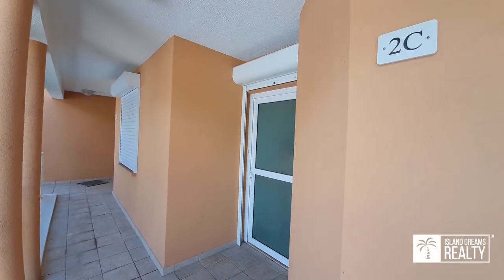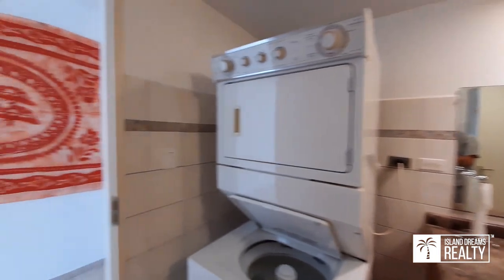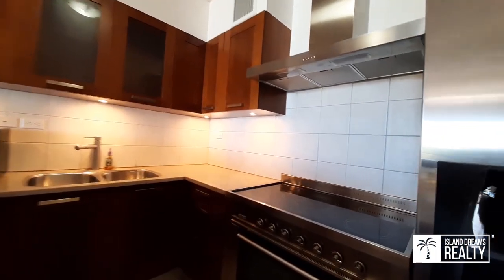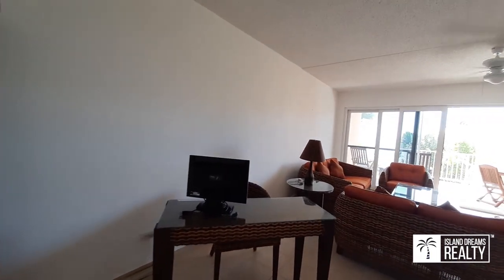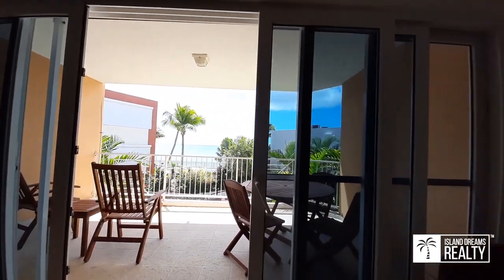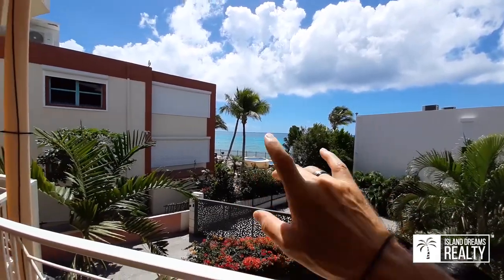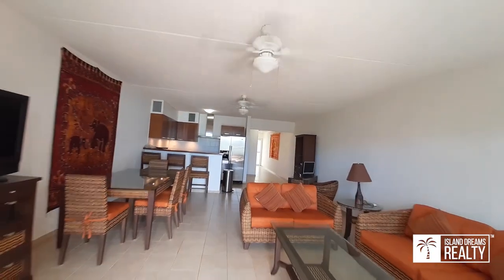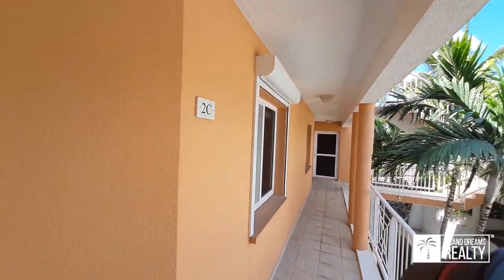St. Maarten 1 Bedroom Condo for sale in Pelican Key - US$325,000!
This one bedroom, one bathroom roomy condo in Pelican Key, Sint Maarten in the Caribbean is absolutely perfect. In St. Maarten, St. Martin SXM, you will be hard pressed to find a condo with this check list for this price. The caring owners have never rented it out and it was used very little - and it shows in the condition of the hardly used appliances, furniture and accessories.

This condo is completely furnished with a spacious patio with room for 6 to dine "al fresco" plus room for a couple of loungers. At approx. 1100 sqf, this one bedroom has extra space so you can truly breathe. You can hear and see the Sea from the Kitchen, living room, dining room and of course the lovely patio.

Low monthly HOA fees of $358.00 also includes a nice contingency fund contribution as well as exterior insurance - which is a BIG bonus on the island of St. Maarten real estate.

Hurricane shutters on all windows and front door, parking right out front, usage of large pool, loungers and beach access. Recently replaced air conditioner as well, post Hurricane Irma. This condo did not receive any damage from the hurricanes as it is well protected and minimal exposure. So you can see the sea, hear the sea, but the sea does not come to you :)

Pelican Key, St. Maarten is in the heart of the Simpson Bay area. It is close to all amenities, and you can walk to just about anything you need.

We have done what we call a "real" walk-thru video with commentary (sometimes corny), but real. Hopefully it gives you a good feel of this truly amazing and RARE find at a price hard to beat! Act fast, things are moving!

List Price US$325,000.

Contact Linda Molinari for more info or private viewing